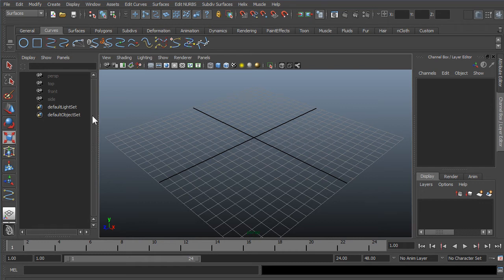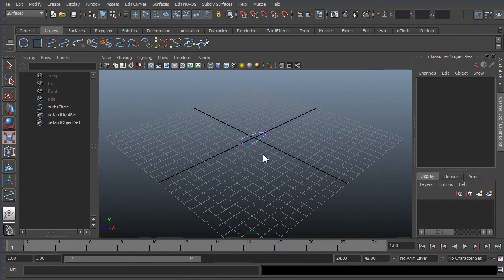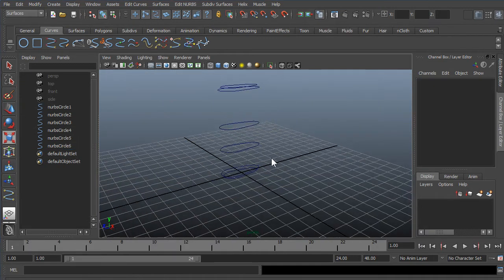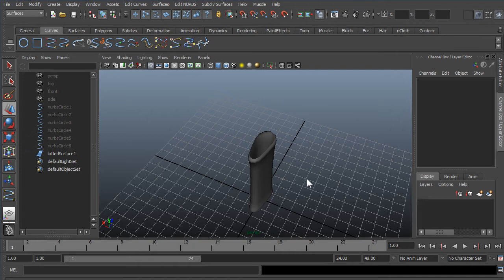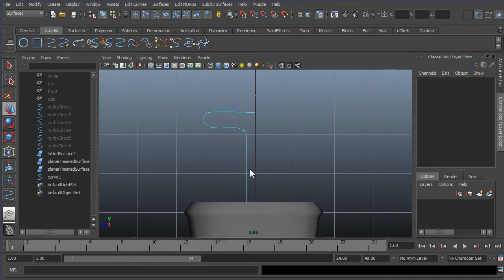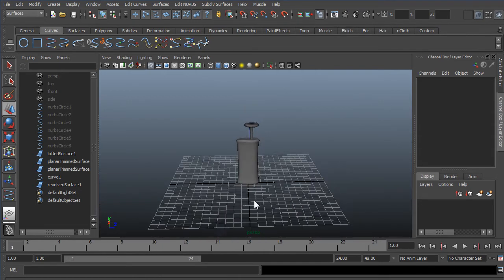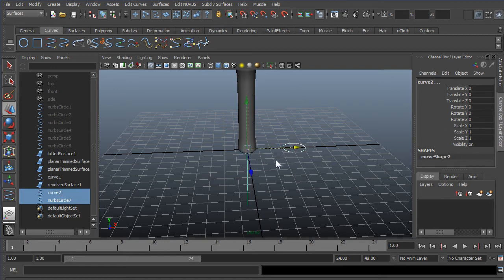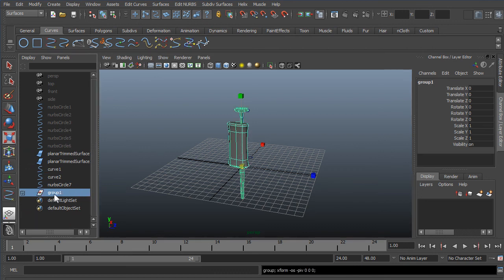Scientific Visualization and Presentation in 3D - Home assignment 1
NURBS modelling in Maya. For the Karolinska Institutet PhD course in Scientific Visualization and presentation in 3D (2630).